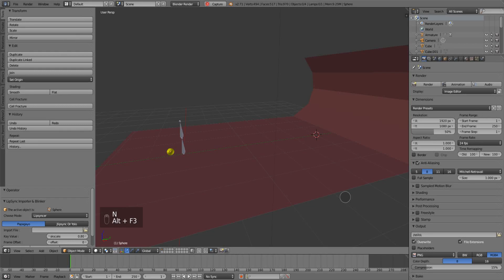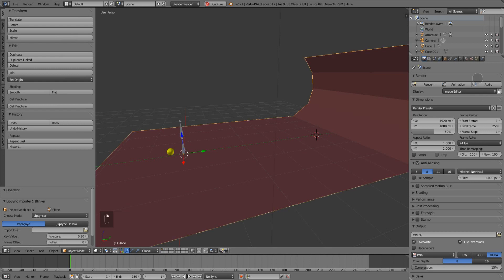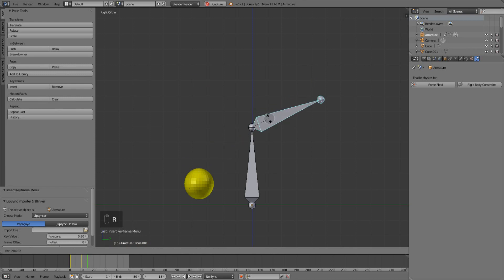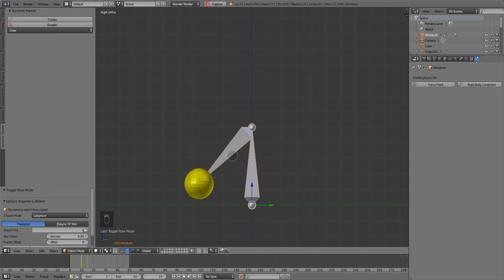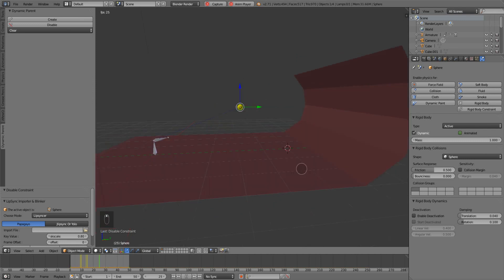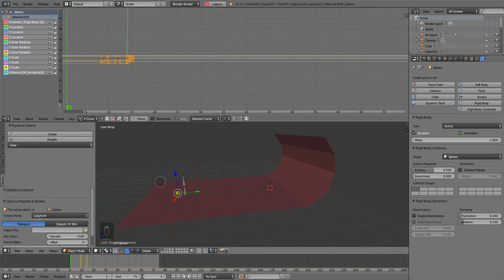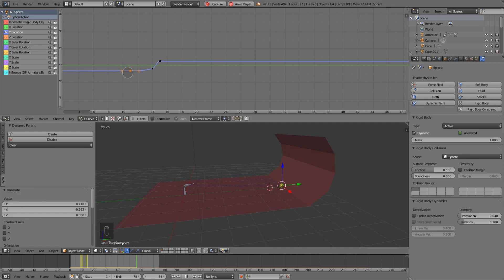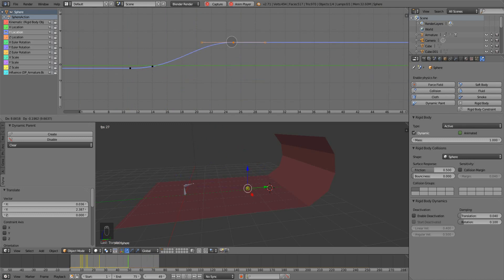How to Throw an Object in Blender 2.71 v2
A quick tutorial describing a method for tossing your cookies, or any object, in Blender. This is a remake of v1 tutorial, but uses the graph editor to control velocity and arc.